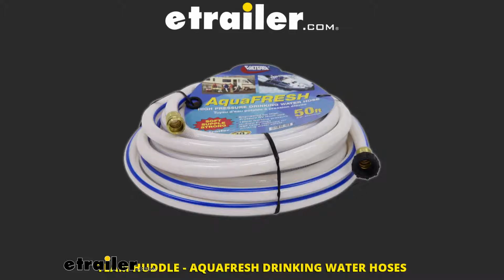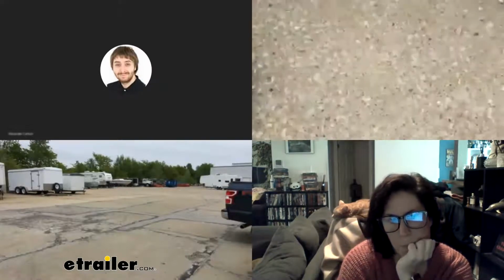etrailer Behind the Scenes with the AquaFresh RV Drinking Water Hoses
Click for more info and reviews of this AquaFresh RV Drinking Water Hoses:

Speaker 1 :                                            So I noticed on these, they're kind of cool. You pull this little bottom part down. Speaker 2 :                                            Yeah, crosstalk 00:00:09 connect fittings. Speaker 1 :                                            inaudible 00:00:10 So I guess if they're constantly hooking and unhooking, that'll be easier. I don't know. So it kind of mentioned that, but then with the PSI, that's pretty much, what, another differentiator.

We have one, that's going to be a five eights inch diameter hose, which obviously the Flint is rated per 120 PSI. All the rest of them is for 160 PSI. And then obviously the black ones over here, I burst the 375 pounds and then a working limit of 195. But I mean on this RV, and I guess this one says that we're not supposed to exceed 60. So we lifted up and pretty much one like the standard size for the hoses on the inside plumbing, the cover paper about a half inch diameter.

So obviously not limiting the hose going into that is going to help you guy's pressure and actual flow.But also all these hoses are well overrated for what the RV wants you to have it at due to pressure. Also, we looked up the average in home shower is, operates around, 60 PSI. So when people are talking about how they don't really have enough shower bowl or enough shower pressure, we go over the different things that you can do outside of what's already in your RV to make sure that the pressure stays good for those good showers. So I think we hit all of that.But one thing we did tell them to grab is one of the, Voltaire makes it, it's just the pressure regulator, just because whatever you hook up somewhere, and then you go hook up somewhere else, the pressure may not be the same and also not consistent. So let's just say, they say ground 50 to 60 PSI at a site, but let's just say there's not a lot of people using water at that time.

It could go over that 60 PSI. We don't want to damage anything on the inside because that's expensive, so grab a regulator. There're different types of angles and stuff. We have a 90 here so it's going to prevent it from kinking and stuff like that. So we hit on that as well.Other than that, is there anything you guys think we left out based on what we just went over Speaker 2 :                                            I was going to bring up the pressure regulator, because I know based on the research I did, there was a lot of recommendations too, because like you said, different campsites have different pressures from where you get the city water.

So having that regulator on hand is a good idea to just keep things consistent.                                              Yeah. I think it's almost always going to be well over 60 anyway, coming from city water. And most of what I've heard people recommend is go with a five eighths hose because you'll have the most flow possible. You're going to have to reduce your pressure, obviously, because it can only go up to 60 in the RV. I know we have some pressure reducers that only go up to like three. So I would definitely recommend the ones that are 50, 60.I would say, the length of the hose is just going to depend on where it is you're going. You might want a really short one and a really long one. If you're traveling all over